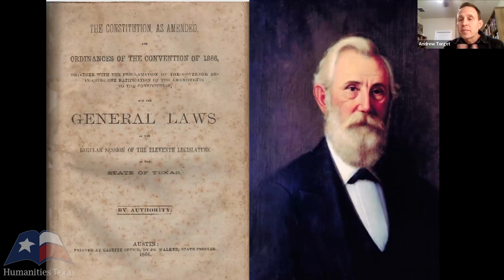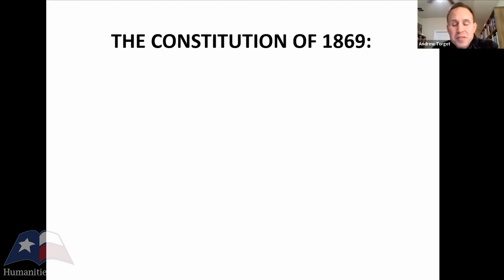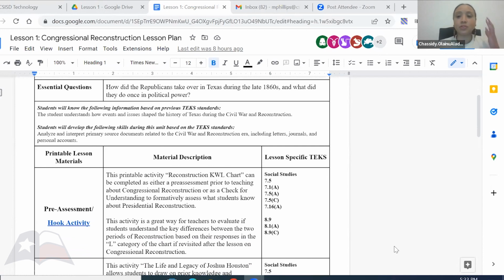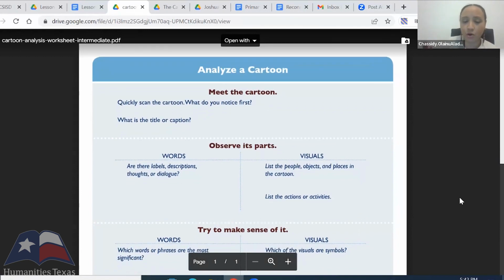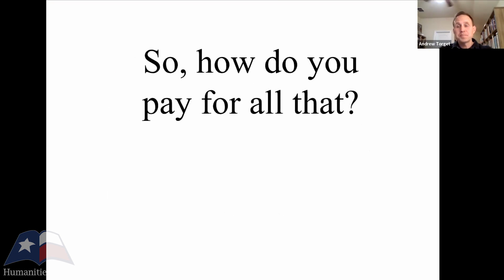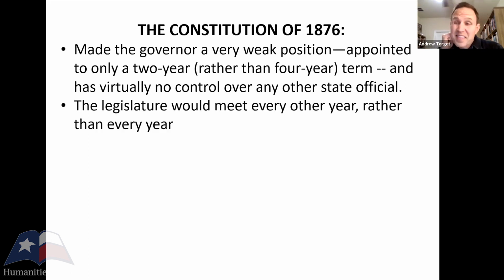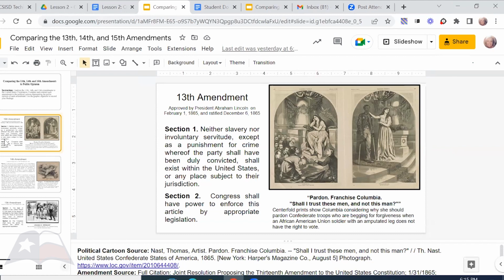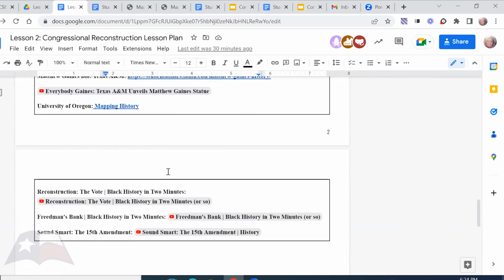Andrew Torget, "Congressional Reconstruction," (January 2023)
Andrew Torget of the University of North Texas, Chassidy Olainu-Alade of Fort Bend ISD, Michelle Phillips of Wellborn Middle School in College Station ISD, and Jay Ferguson of Canyon Vista Middle School in Round Rock ISD deliver a lecture on Congressional Reconstruction on January 30, 2023. To learn more about Humanities Texas education programs, visit us